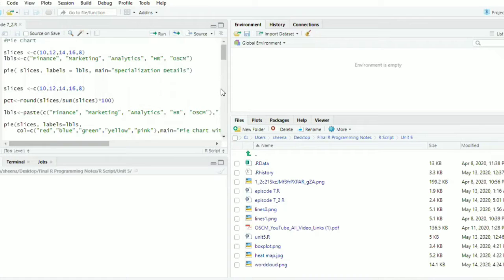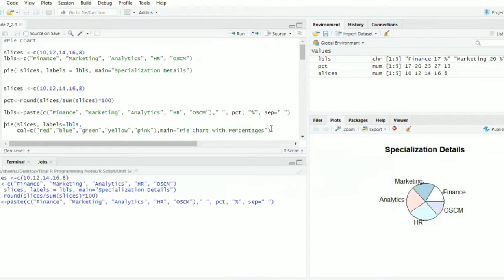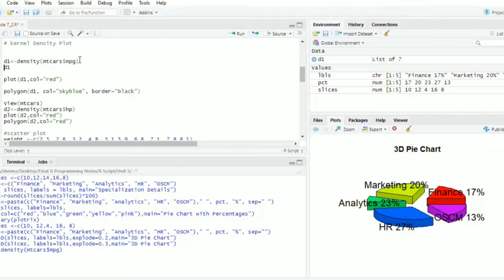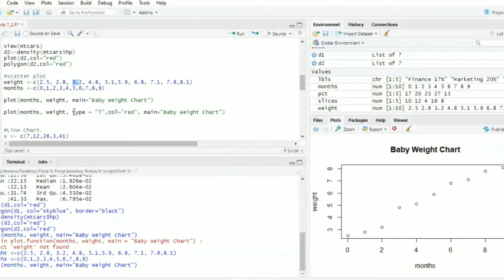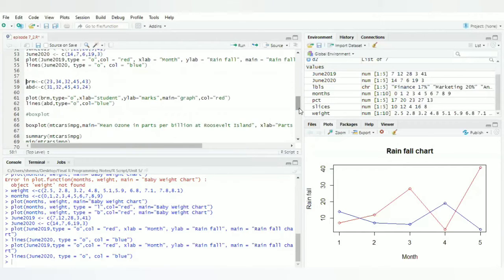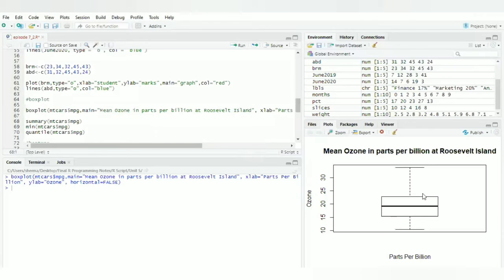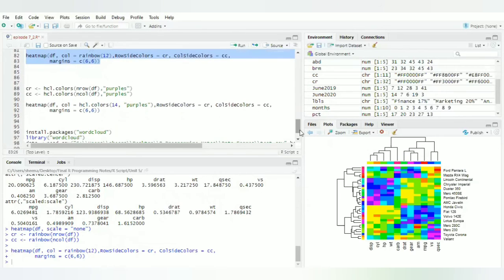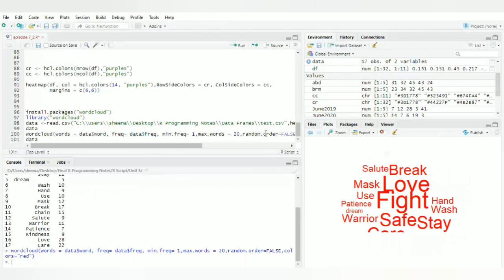Episode 8: Data Visualization - Pie Chart, Line Chart, Scatter plot, Box plot,Heat Map and WordCloud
My sessions cover the syllabus of "Basics of R Programming" under Business Analytics Specialisation of MBA Program in Savitribai Phule Pune University.

In this video, you will learn to draw Pie chart 3D Pie chart, Density plot, Scatter plot, Line chart, Box plot, Heatmap and Wordcloud.